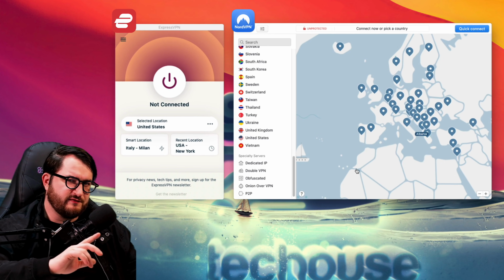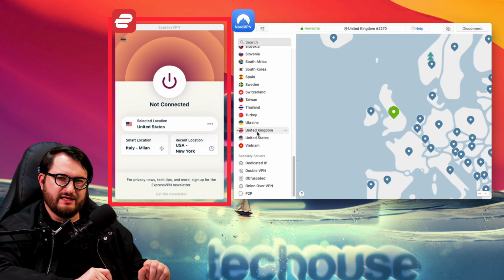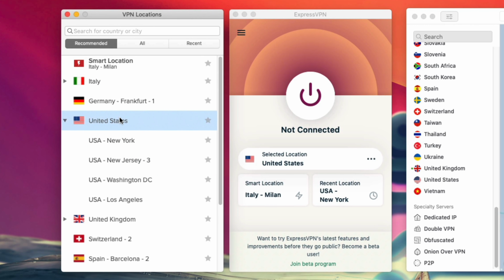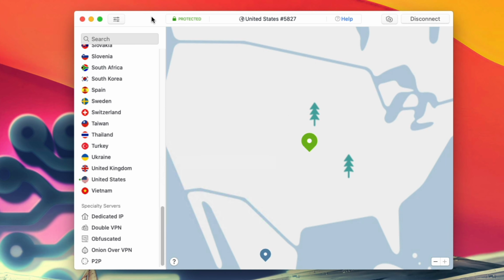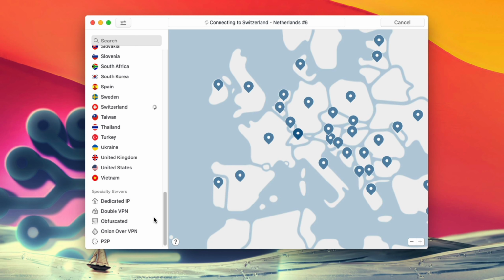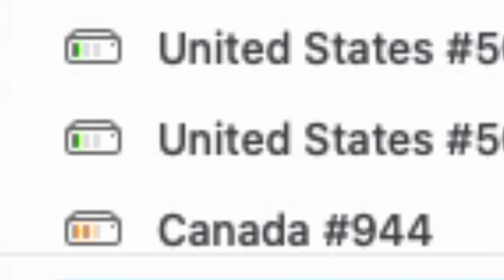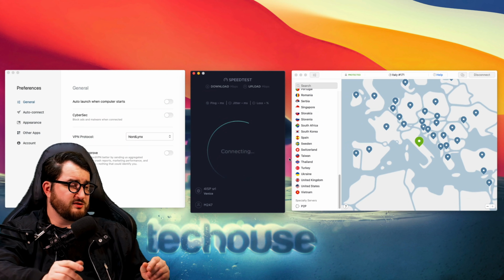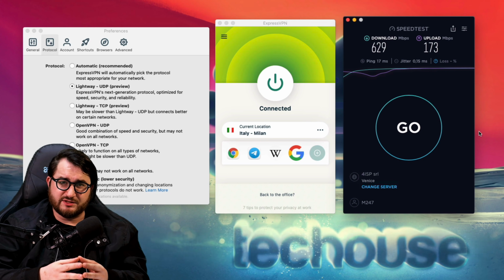NordVPN VS ExpressVPN 2026 Review 👉 Best VPN Awarded to...💥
NordVPN vs ExpressVPN - They aren't new players to the VPN world.  How do those two titans compare to each other side by side?

NordVPN vs ExpressVPN - They aren't new players to the VPN world. How do those two titans compare to each other side by side? Hey, what's up, my name is Nick and welcome to Tech house. In this video, we're going to be comparing two VPN, express VPN and Nord VPN, I'm going to find out which one is best suited for you. And if there's even a difference between the two VPNs at all, let me start off by saying that all VPNs provide you with at least three basic functions. One, they provide you with security. Two, they provide you with anonymity, and three, they're allowed to change in geolocation to make it appear as if you're browsing from a different country. So if you're interested in only those three features, then you can bravely pick any VPN out there and just call it a day. But there are differences. Some are faster, some are slower, some are geared towards businesses, and some for personal use. Some give you limits on the amount of use you can use, while others open up their doors and give you unlimited access. So allow me to save me some time and jump straight up to the conclusion and say that Nord VPN is designed for gamers, people want to have the best download speeds, kind of people that would like to surf the dark web and not be caught. That is more what Nord VPN is geared to when it comes to express VPN, I think is geared more towards a company mentality, luxury kind of experience where your support is priority number one, and your security is valued above all. So if you're serious about your security, and that is the reason why you're getting a VPN, then Express VPN is definitely the number one option to go. And if you are interested in just using the VPN for watching movies, downloading, torrents Oh, and surfing the web in the deepest darkest corners, then Nord VPN will be the answer. But don't take my word for it. Let's go ahead and jump into the comparison where I explain everything by just said. And by the way, all the links are going to be in the description below. So let me go ahead and open up both of these VPNs and compare them side by side. And at this moment, I just want to say that this is not a technical analysis of all the features, I have done separate reviews of each of these VPN, which you can find in the description below if you're interested in that. But let's go back to this one. Now, although these two interfaces are very different, the functionality is very much insane. ExpressVPN chooses to put one big Connect button in the center, whereas Nord VPN hides it in the top right corner and prefers to display the map as his main source of connection. Whereas Nord VPN tries to cram in all the features into one interface so that he can have easier access to the settings. ExpressVPN went for more of a minimal elegant approach. And when it comes to the servers, which you can choose to browse from ExpressVPN has over 3000 servers in 94 countries. On the contrary, Nord VPN has almost double the amount of servers but an almost half of the amount of countries, the takeaway that we can get from this is that the more servers the art, the more potential speed there is, say there is a million users and there's 5000 servers, that means those million users can be divided between those 5000 servers. run out of the 5k characters limit, sorry guys.

Hope you enjoy my NordVPN VS ExpressVPN 2026 Review - Best VPN Awarded to... Video